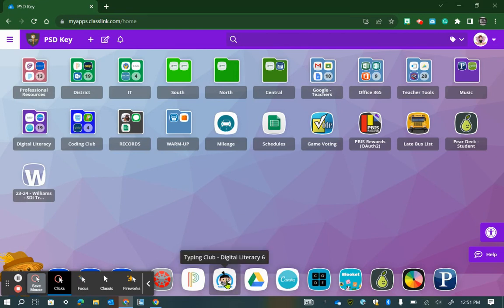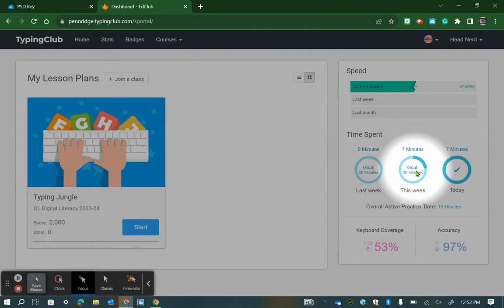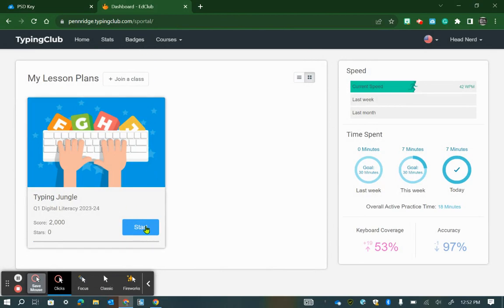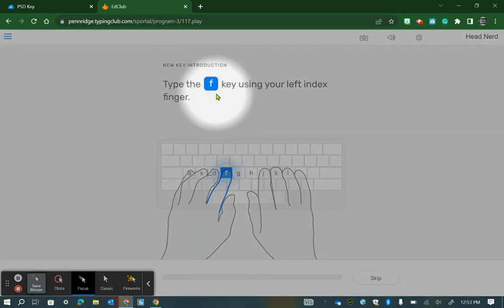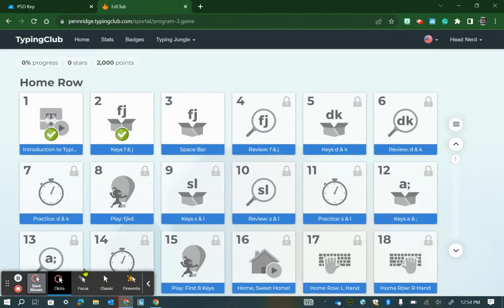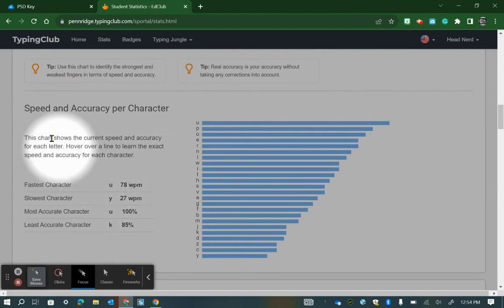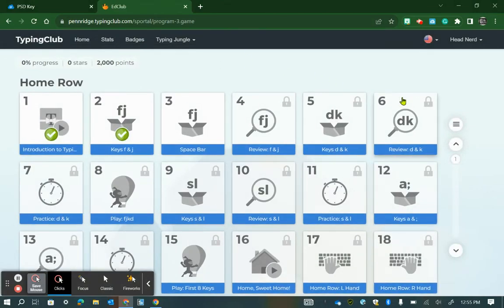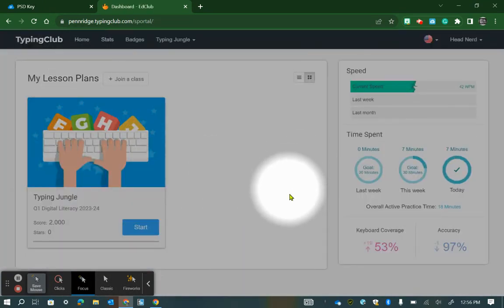How to Use Typing Club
This video shows Digital Literacy students in PSD how to use our Typing Club Portal.